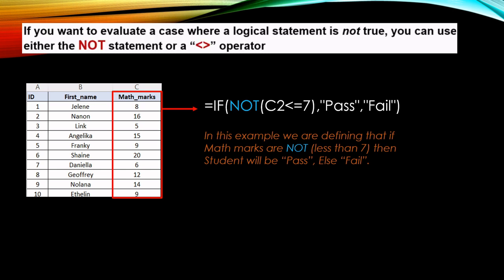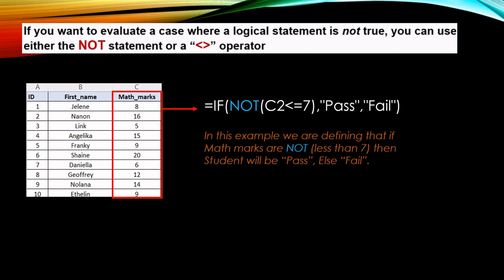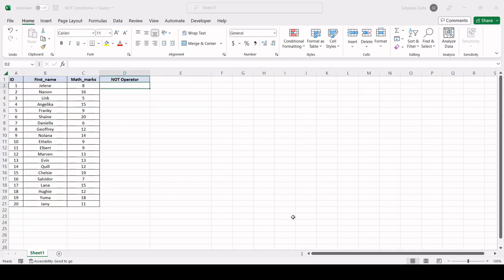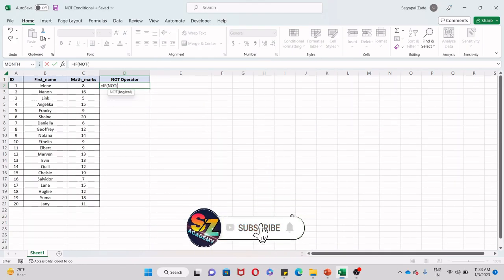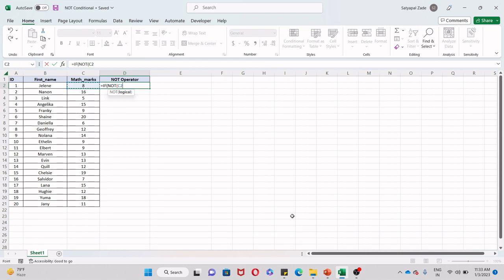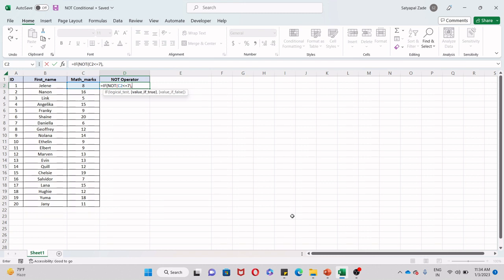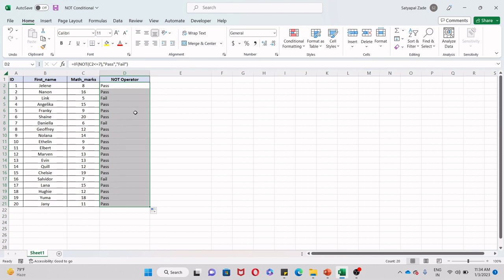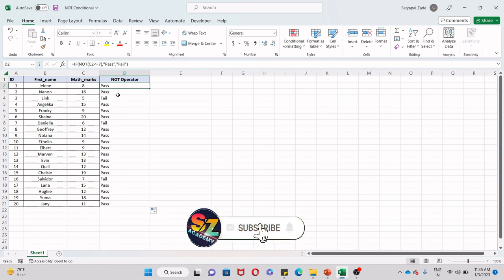[MS Excel Free Course] | Lecture 10 - Conditional NOT Operator in Excel